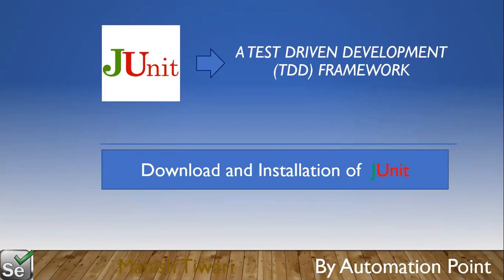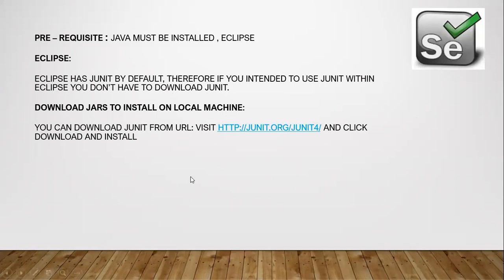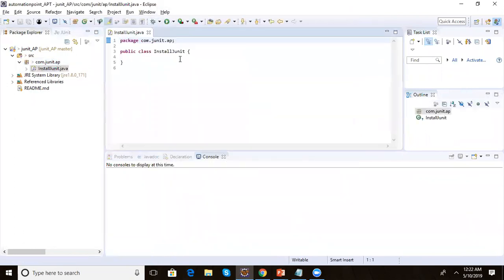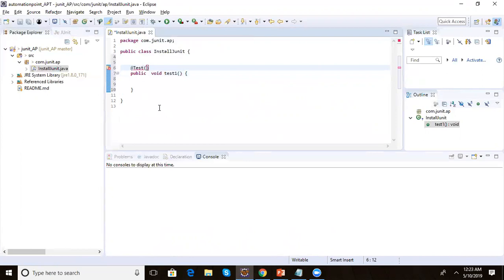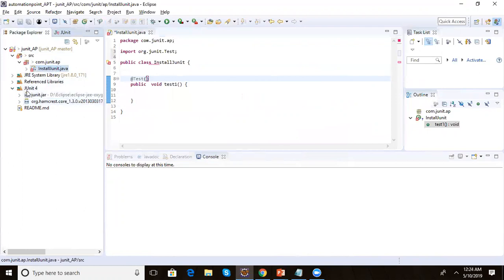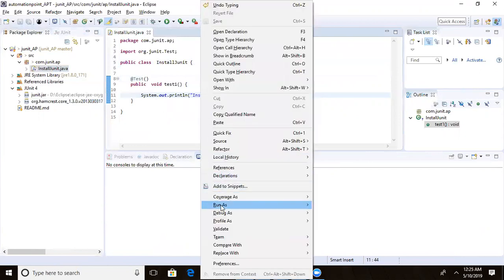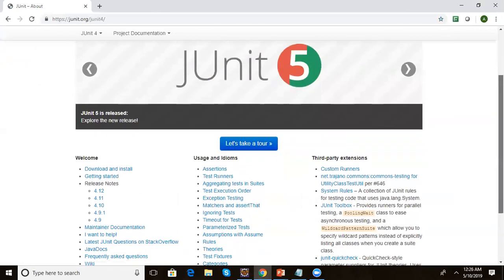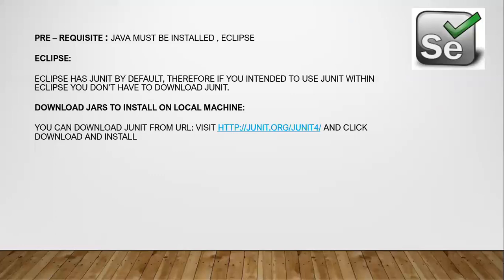Junit 1 Download and install junit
Download and Installation of  JUnit :

Pre – requisite : Java must be installed , Eclipse
Eclipse:
Eclipse has Junit by default, therefore if you intended to use Junit within eclipse you don’t have to download Junit.
Download jars to install on local machine:
and click Download and Install